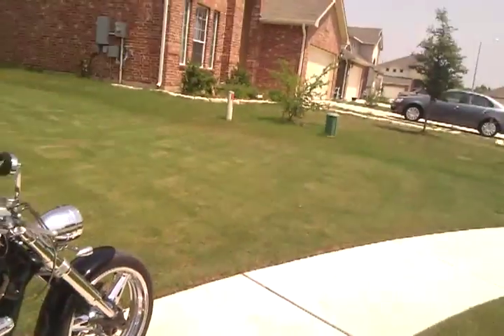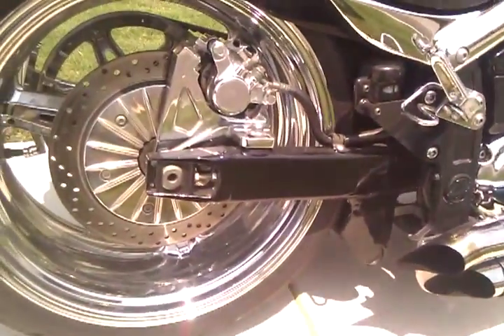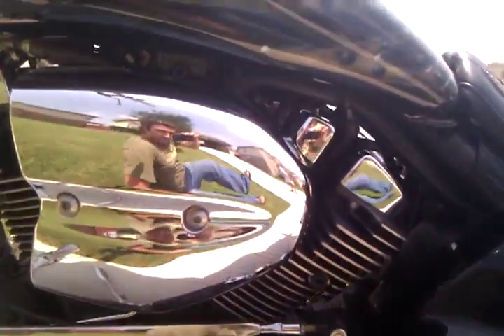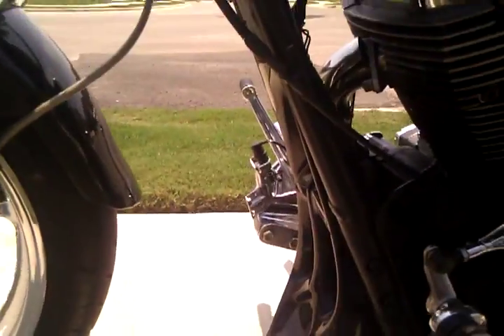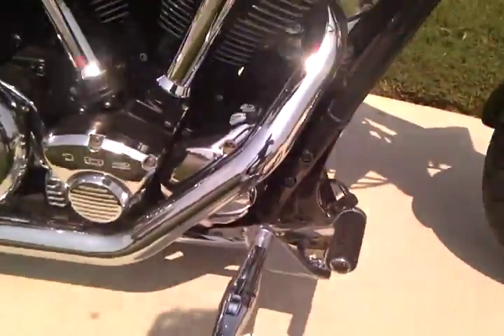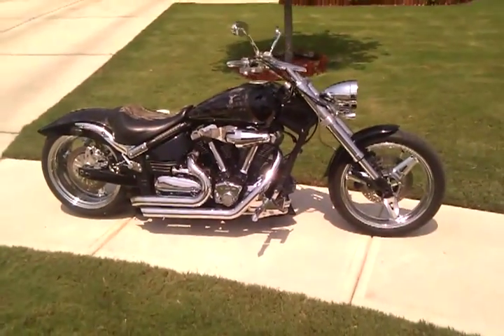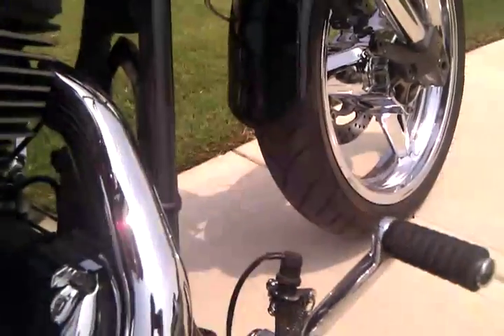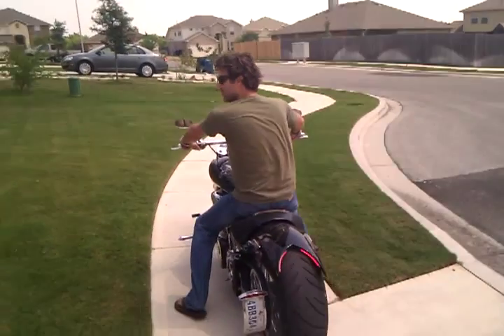2002 road star warrior all custom 250 tire raked 40 degrees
5000 miles

List in not extensive..there is more that I am forgetting.

raked 40 degreees, professionally
250 tire
custom wheel, custom swingarm
all wiring hidden
Custom bars
snakeskin embroidered seat
also comes with gunfighter for 2 up riding
perfect balance and fit of all parts
biomechanical theme airbrushed on fender and tank
Single caliper
MIrrors
Stealth Garage door opener
stealth kill switch
remote ignition to clean up dash
grips, pegs, controls all chromed or custom
K&N Big air kit
Power commander ..of course
led integrated rear lights
custom headlight
Custom LED front signals/running lights
Hidden horn
Hidden wiring
In line brake pressure switch included to hide mechanical spring loaded one
Low and mean chin spoiler
honeycomb inserts